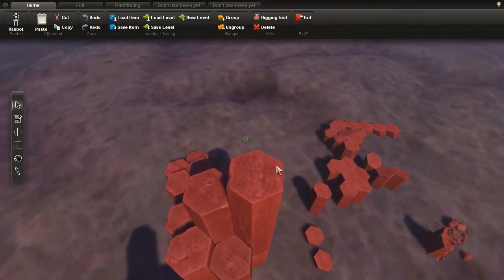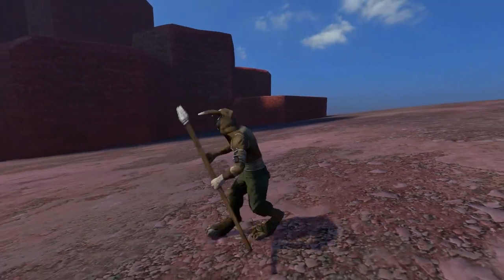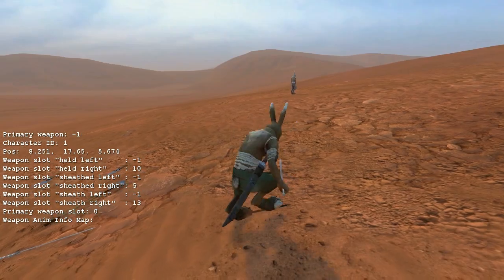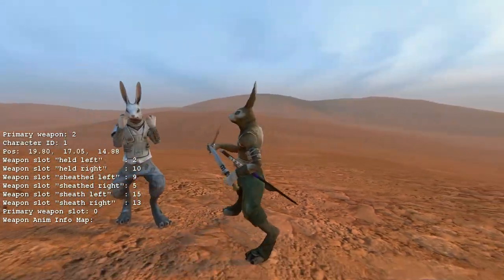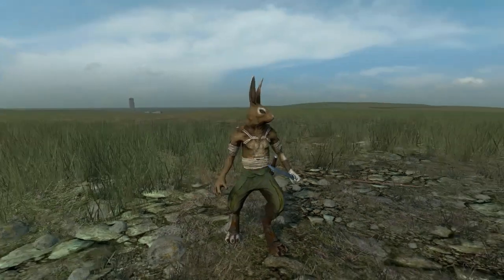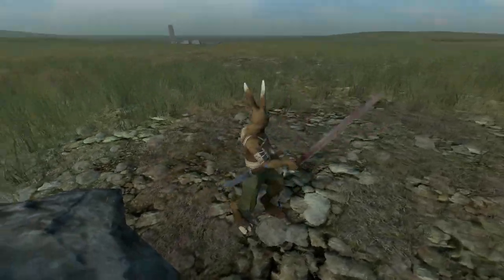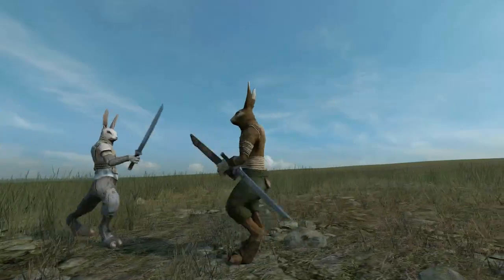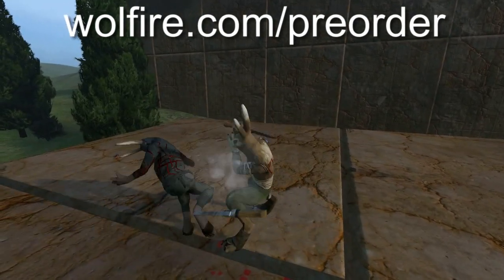Overgrowth Alpha 177 changes - Wolfire Games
- Added left-handed parameter
- Added DebugText system
- Added same-side sheathing animation
- Added animation for swapping weapons from one hand to the other
- Changed weapon system to array of 'slots'
- Scripts can query each others' array values
- Fixed problem with throwing weapons
- Hooked up the cat scabbard as a weapon
- Added per-animation weapon ids